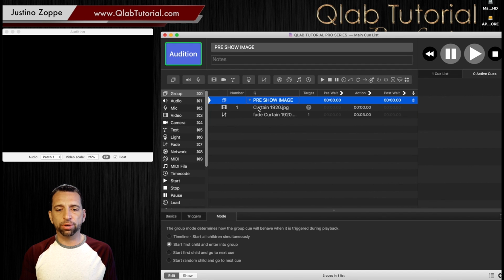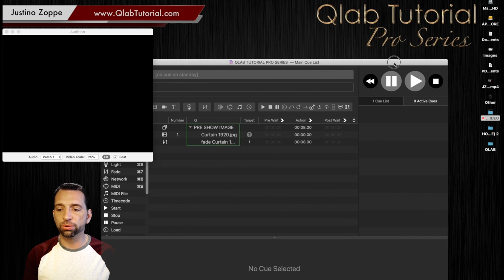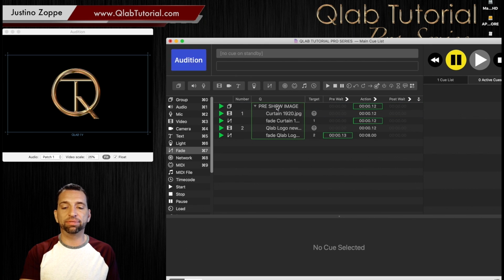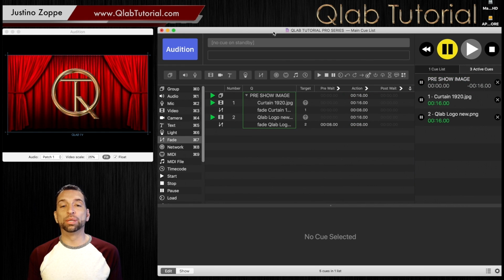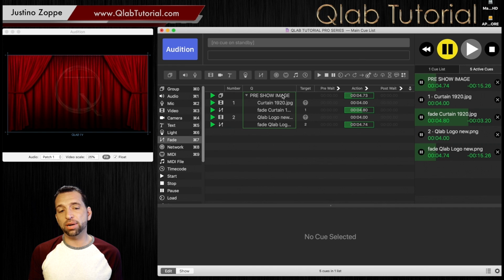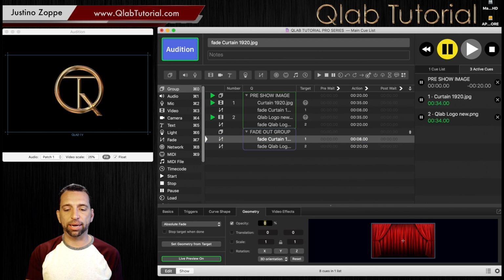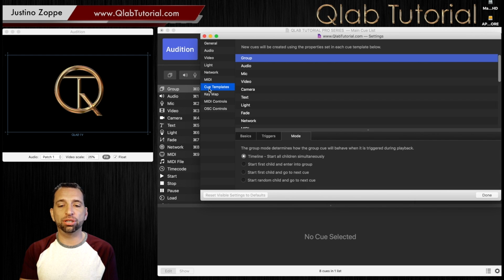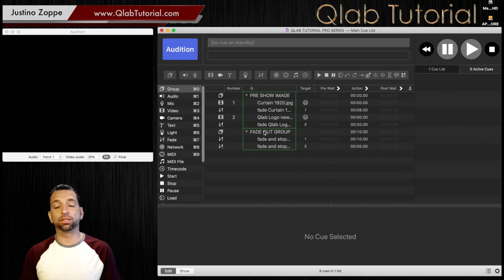7 Group Fades (Pro Series) Qlab Tutorial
🎬 Learn how to Master Group Fades in our latest tutorial! Whether you're a beginner or a seasoned user, Justino's expertise will take your QLab skills to the next level.

💻 Want more insights and tips? and join our growing community of learners!

QLab isn't just any software—it's the ultimate tool for designing and executing sound, video, light, and show control cues. Trusted by institutions like E. C. Glass High School and Broadway productions like Kinky Boots, QLab offers unparalleled flexibility and reliability.

With QLab, you can centralize your cue design, collaborate with ease, and run your entire show with the push of a button. Plus, with features like matrix-based audio routing, sophisticated mixing tools, and support for video projection mapping, QLab is a game-changer for live events of any scale.

Discover the power of QLab's revamped video engine in version 5, harness the flexibility of DMX lighting control, and integrate seamlessly with OSC, MIDI, and timecode protocols.

Ready to elevate your productions? Join us on this journey and unlock the full potential of QLab. Don't miss out—watch now and start creating unforgettable experiences!